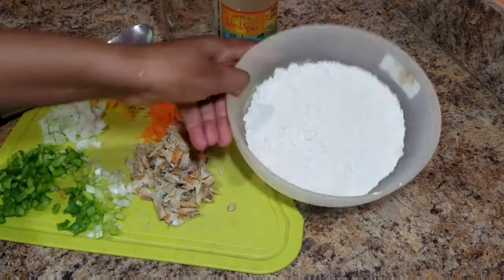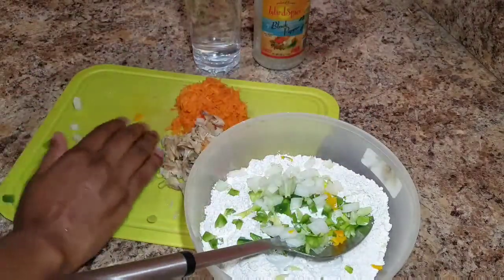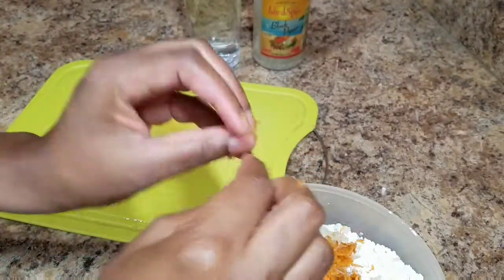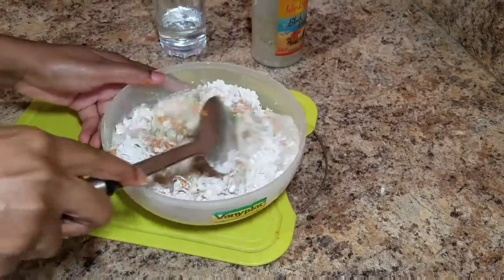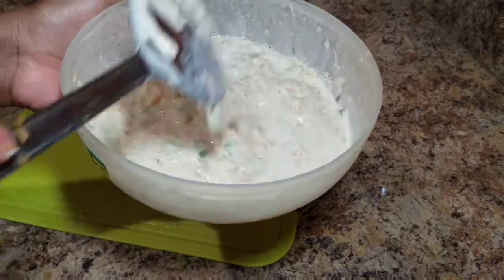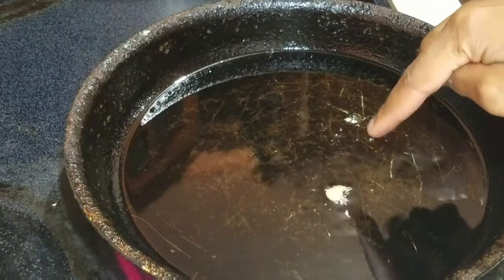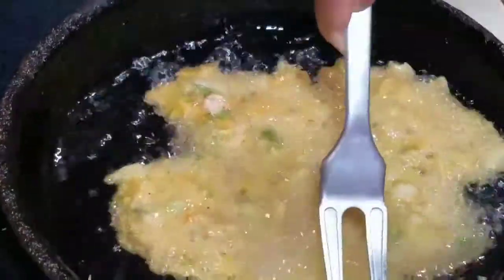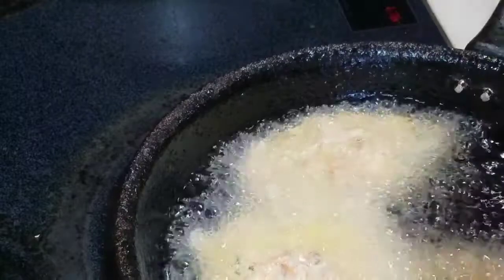CARROT SALTFISH FRITTERS||JAMAICAN STYLE WITH SALTFISH FRITTERS WITH A TWIST||CALLY J'S KITCHEN